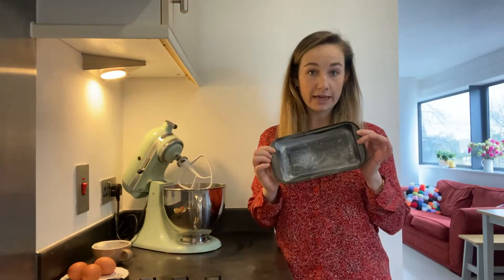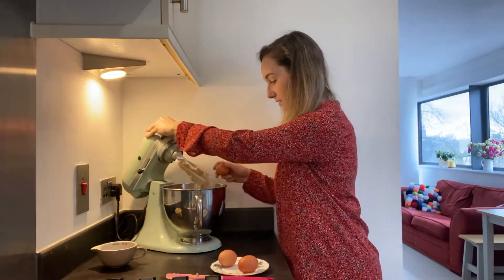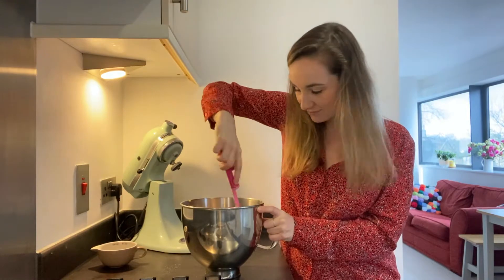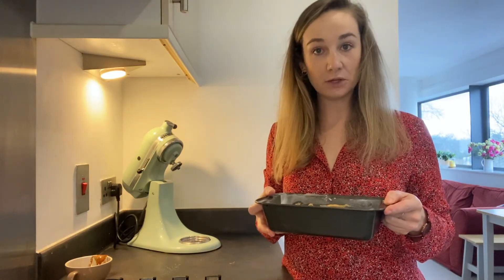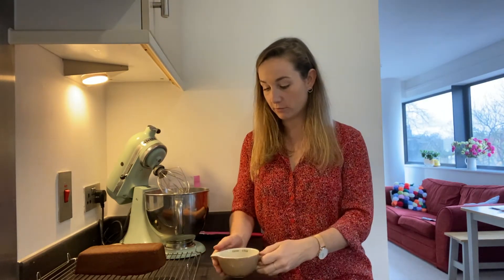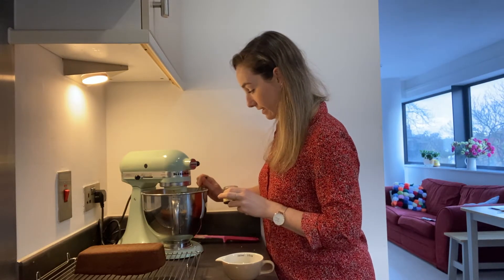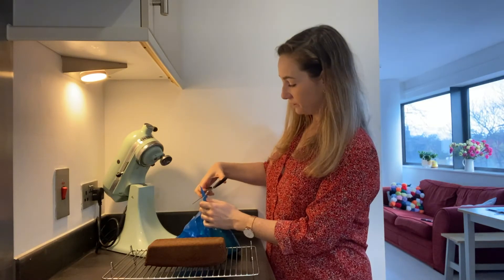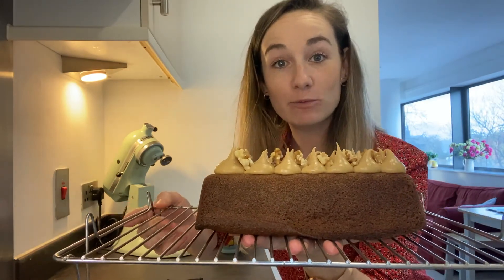Coffee and Walnut Cake | Baking With Hayley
Lockdown is getting to us all. So I thought I'd add some coffee into this week's bake to pep us all up a bit! The recipe this week is my own, and the quantities for the icing makes a lot so feel free to halve this (or freeze the leftover icing!)

For this recipe you will need:
170g soft unsalted butter
170g light brown sugar
3 large eggs
170g self raising flour
1 1/2 tsp baking powder
1tbsp instant coffee dissolved in 1tbsp boiling water

For the icing:
100g cream cheese
100g unsalted butter
400g icing sugar
1tbsp instant coffee dissolved in 1tbsp boiling water
1/2tsp vanilla bean paste (optional)
50g walnut halves

I hope you enjoy making this one! If you have any questions/comments etc please let me know. If you think anyone you know might like to make this please share with them! Have a great weekend everyone xx